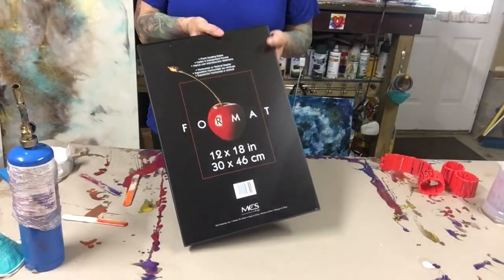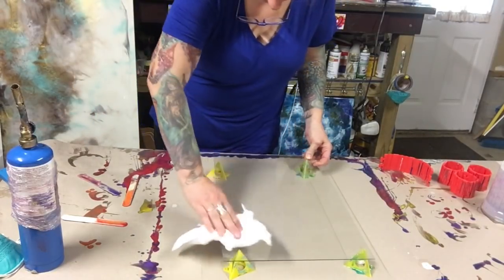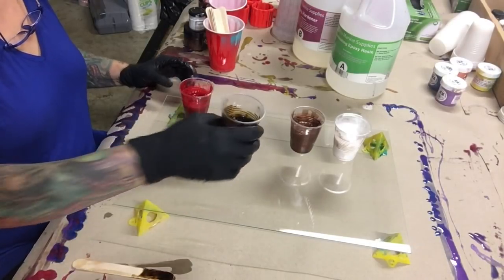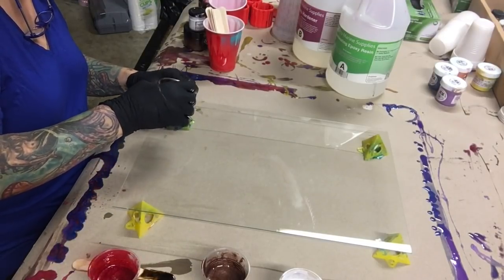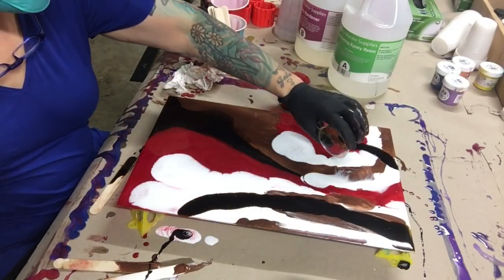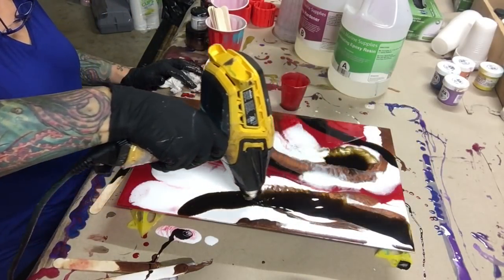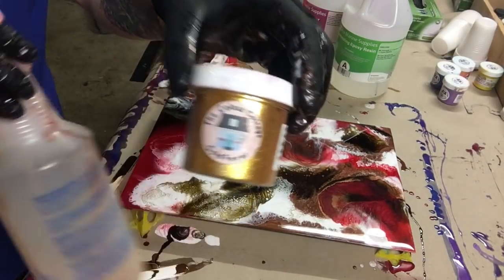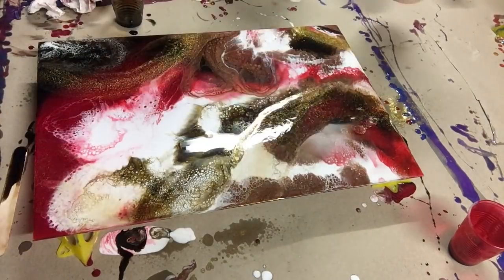Resin Art epoxy_Painting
So I really hope that this video helps someone out there

Clear Bar Table Top Epoxy Resin Coating For Wood Tabletop - 1 Gallon Kit)

G://amzn.to/2tlmmlf
Silicone Cake mold

(Lifbetter Coaster)

Mica Color

(purple haze)

(pearl White)

(diamond silver)

(slick silver)
(pink pearl)

(copper penny)

(cobalt blue)

(royal blue)

(battleship grey)

(royal diamond blue)

(teal green)

(Golden Indigo)

(Midnight blue)

(Merlot Red)

(valentine pink)

(golden purple rain)

(ocean blue)

(ninja black)